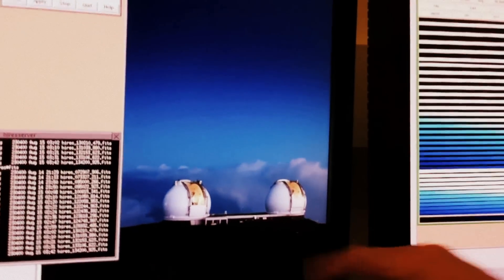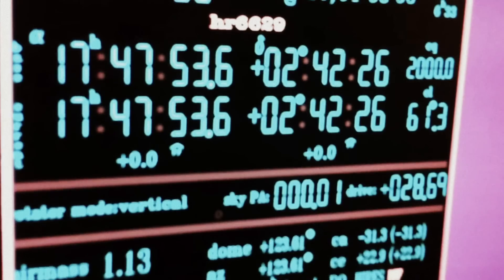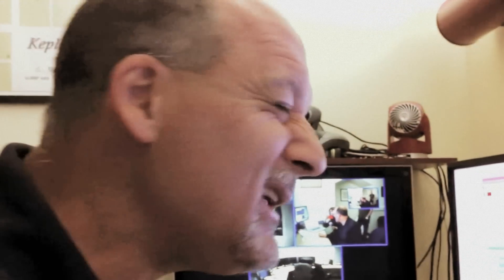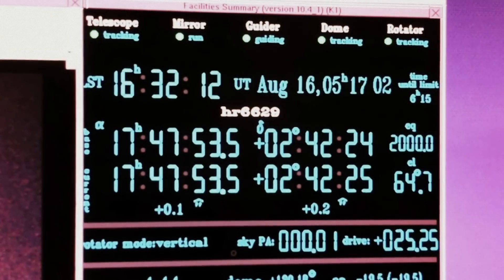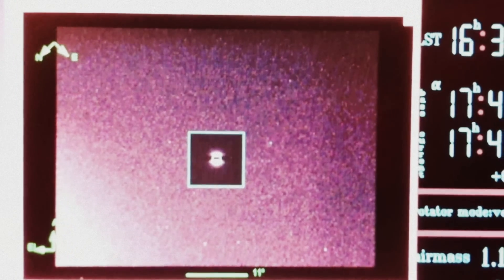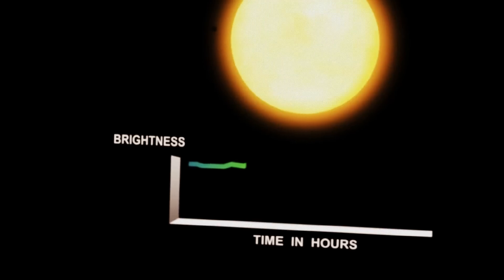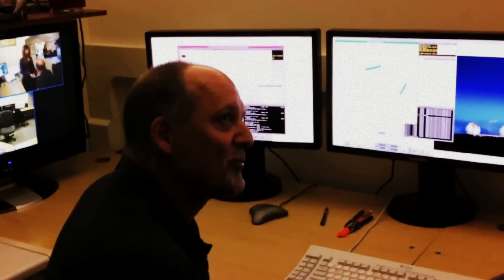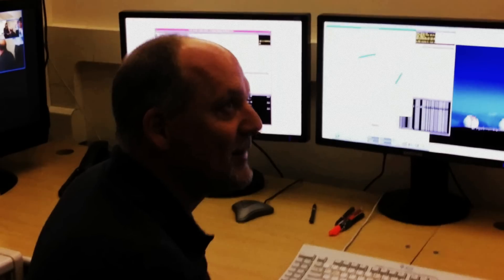Hunt for Earth-like planets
I visit Geoff Marcy of The University of California at Berkeley to go alien hunting.